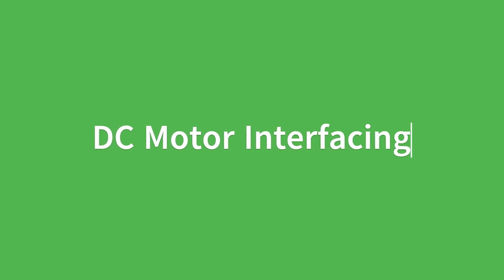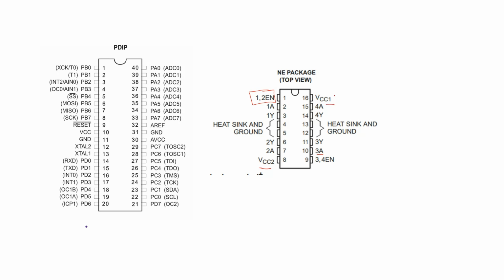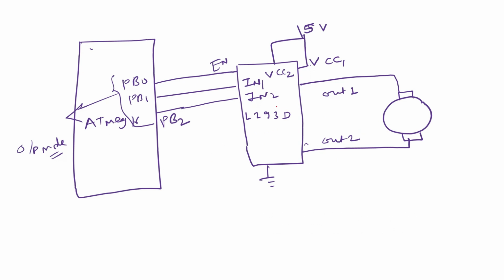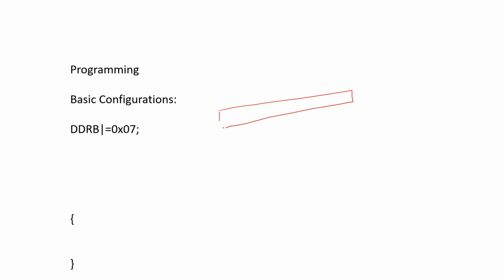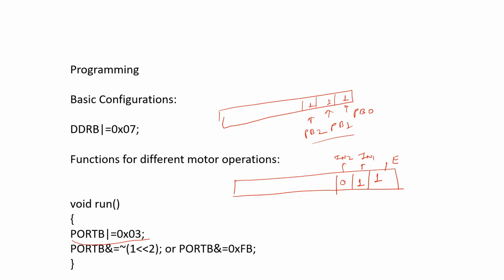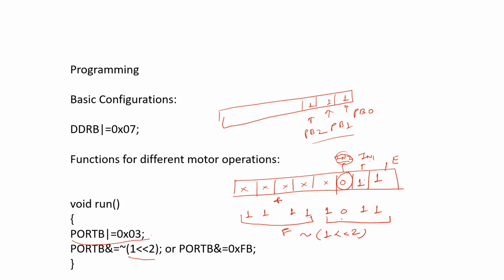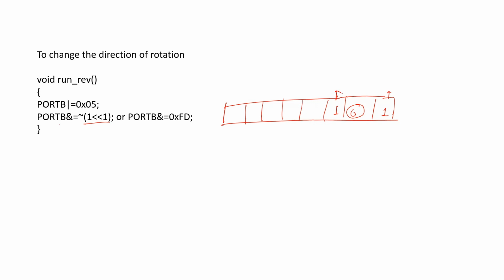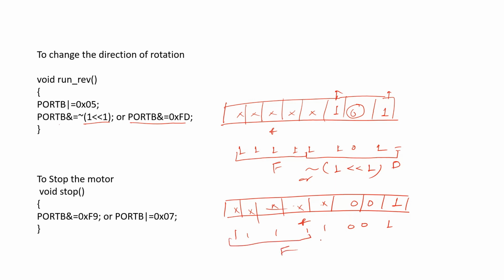DC motor Interfacing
Interfacing a DC Motor with a Microcontroller.
In this video, you’ll learn how to control a DC motor using an ATmega16 microcontroller. We’ll go through the hardware connections, explain the circuit in detail, and write a simple program to drive the motor efficiently.
What's Covered
Required components and circuit diagram
Using an H-Bridge driver (like L293D or similar) for motor control
Writing  code for the different motor operations

Embedded Systems
Motor Control
Electric Vehicle
Embedded C
Motor control system